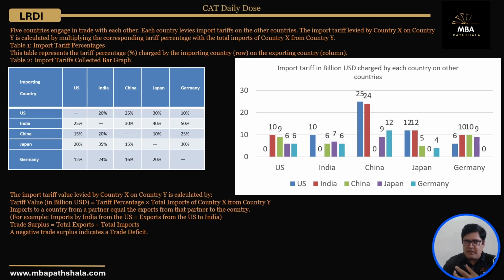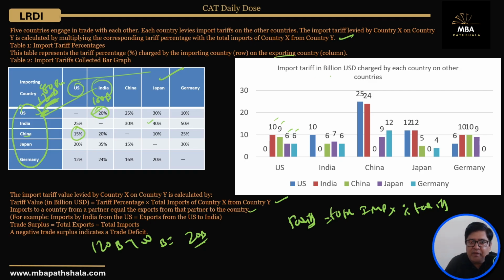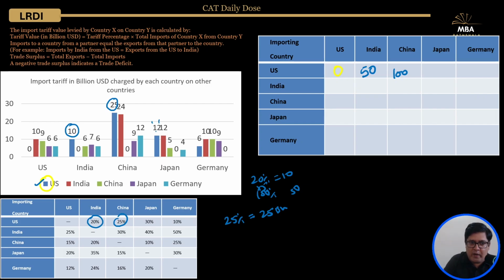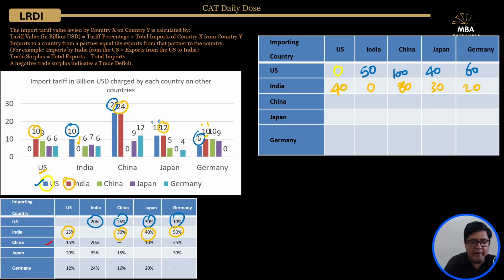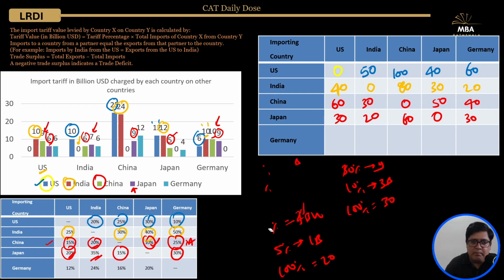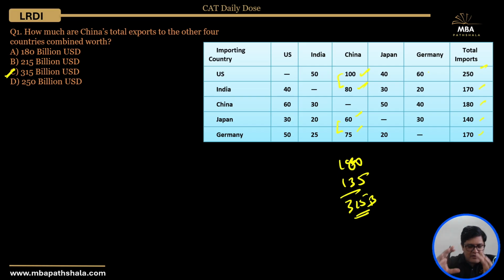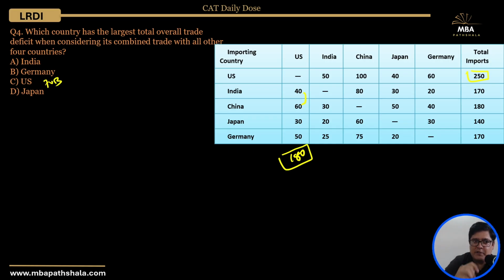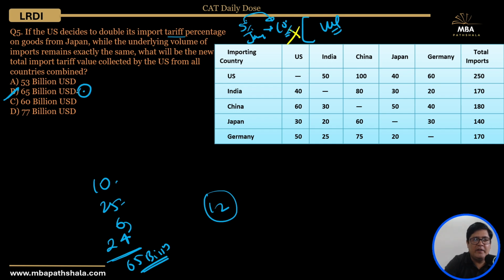Free Daily Quiz (LRDI) | Day 05 | CAT 2026 | MBA Pathshala ✅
Welcome to Day 05 of MBA Pathshala's FREE Daily LRDI Quiz Series for CAT 2026! 🚀

Sharpen your Logical Reasoning & Data Interpretation (LRDI) skills with carefully selected CAT-level questions. Practice daily to improve your problem-solving ability, accuracy, and speed—essential for scoring high in the CAT exam.

🎯 In This Session:

✅ CAT-Level LRDI Questions
✅ Step-by-Step Solutions
✅ Improve Logical Thinking & Data Analysis
✅ Boost Speed & Accuracy
✅ FREE Daily Practice for CAT 2026

📌 Pause the video, solve the set yourself, and then watch the complete solution.